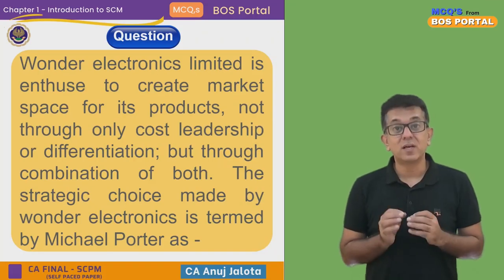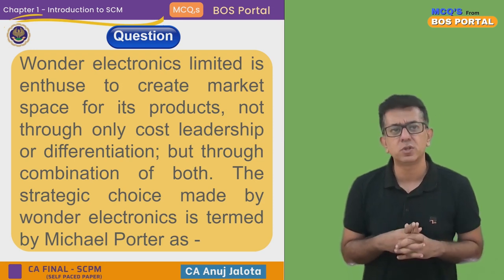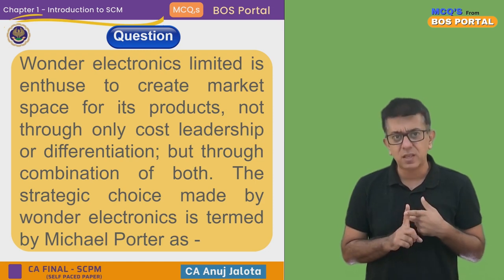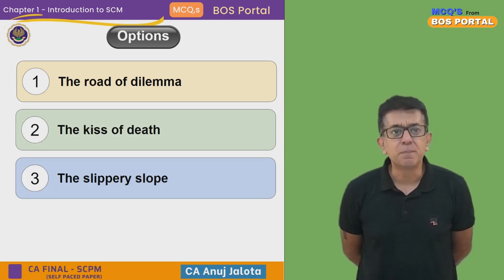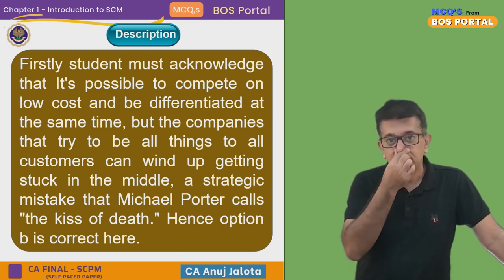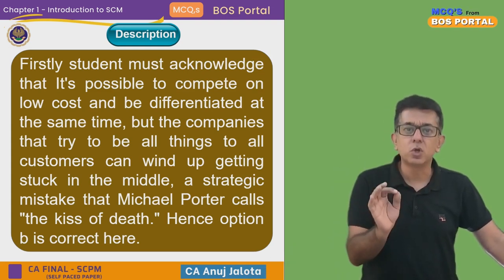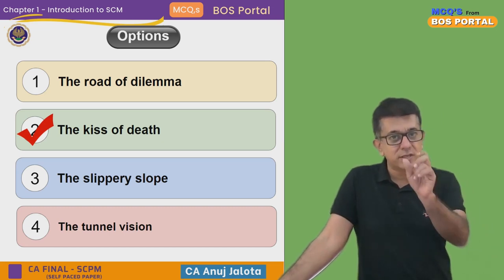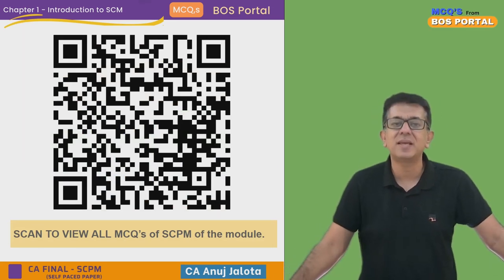BOS Portal || SCPM || Introduction to SCM || MCQ #016 ||Cost Leadership Porduct Differentiation